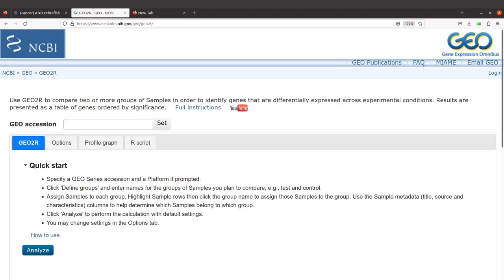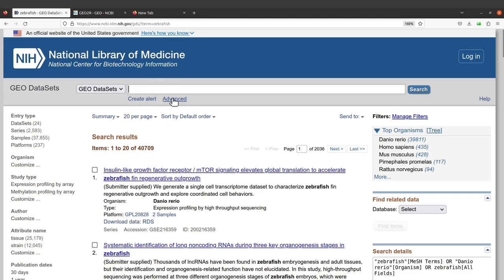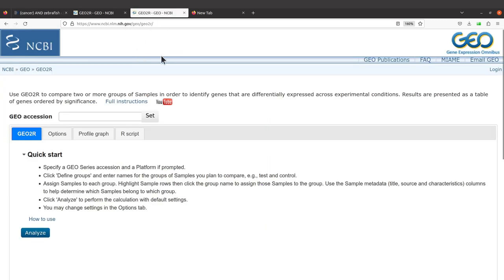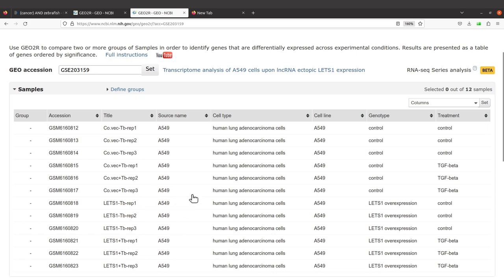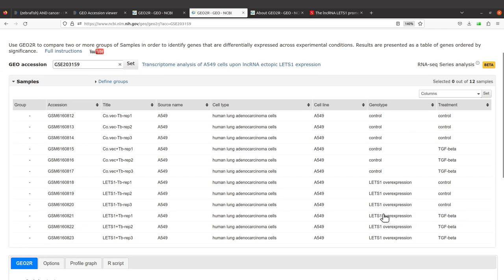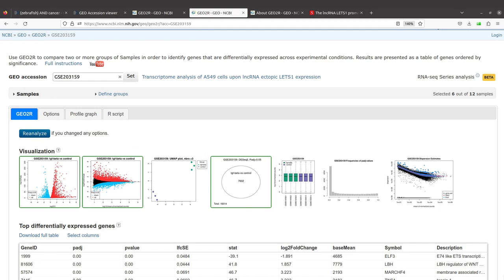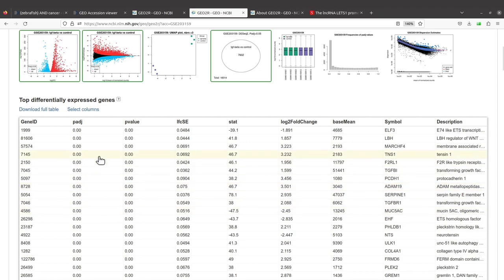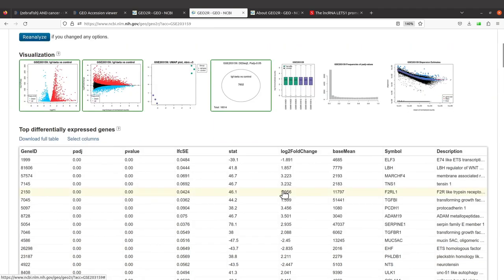DESeq2 and Geo2R workflow tutorial | Differential Gene Expression Analysis | RNA Seq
GE02R for rna seq analysis